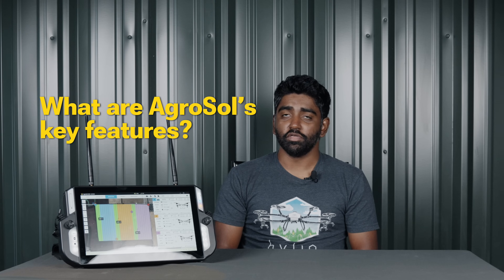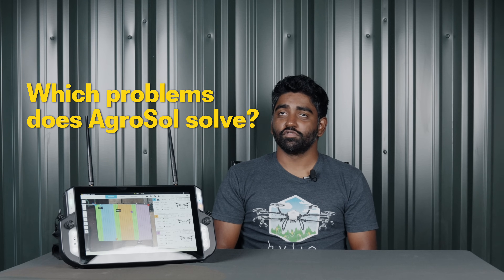CTO Nikhil Dixit Answers Questions On AgroSol: Hylio's Flagship Ground Control System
This investment round closes on August 15, 2025. Invest now